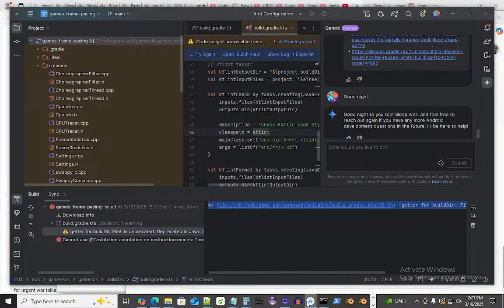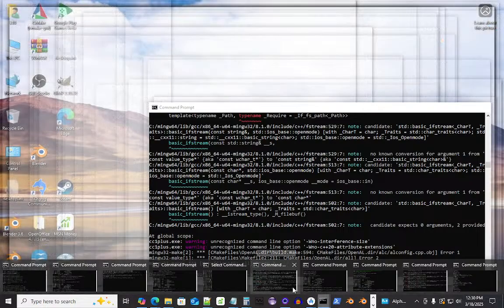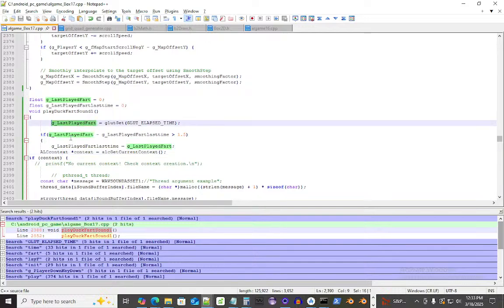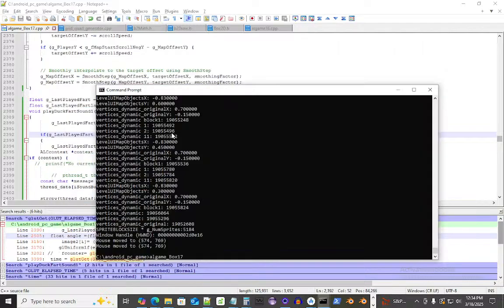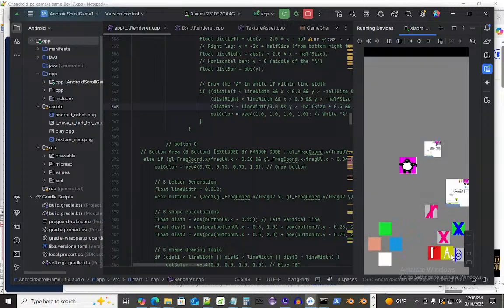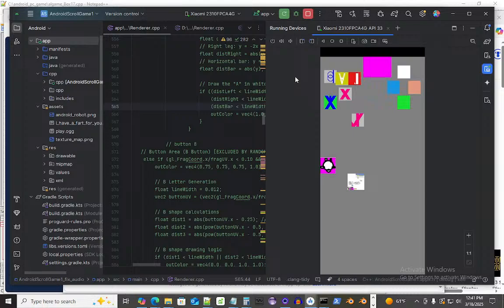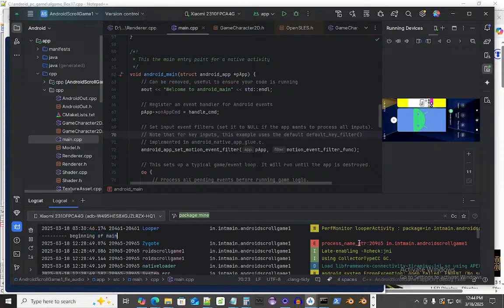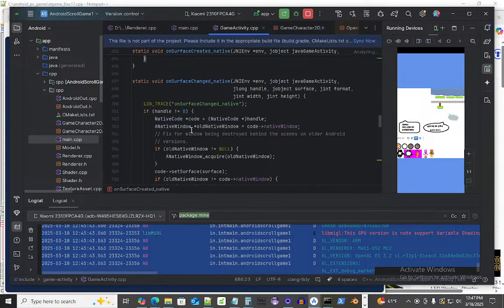C++ Scratch 2D Patformer scroller and Android porting OpenGLES 3.0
implementing OpenAL into mingw C++ scratch game engine on PC and Android

Android aadding game audio engine.

Android adding assets and Gamepad on screen
Working on Map Editor and Small physics Engines like Box2D and Physics Lite
Trying to compile espeak for Android